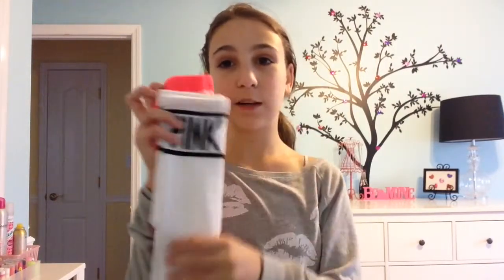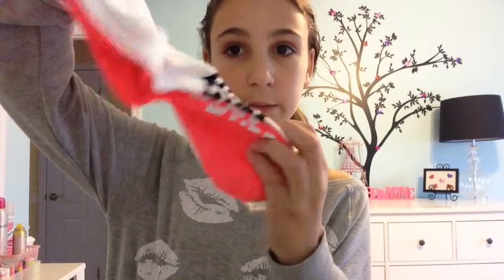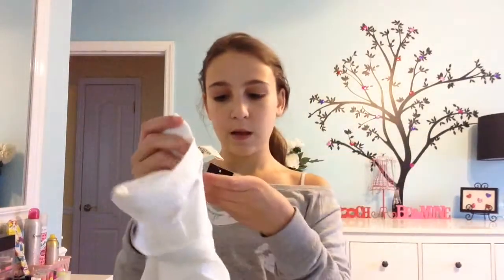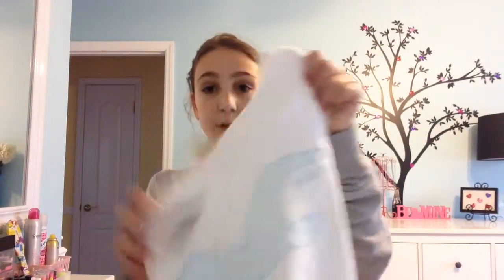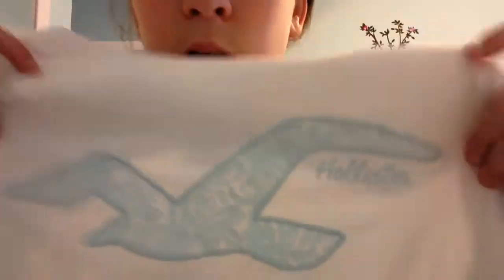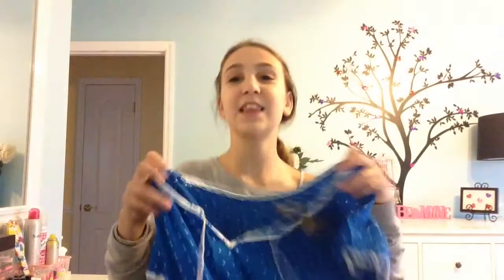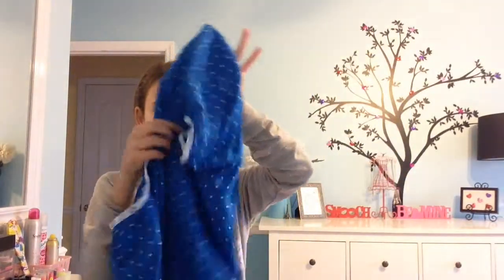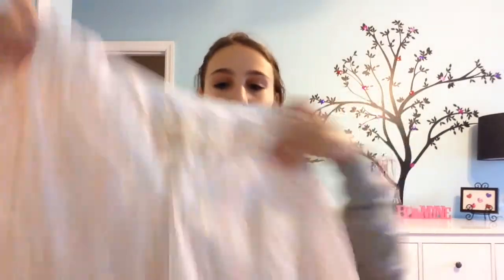mini haul | gianna rose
I made this a couple days ago, but it couldnt upload 😐 i hope you enjoyed !